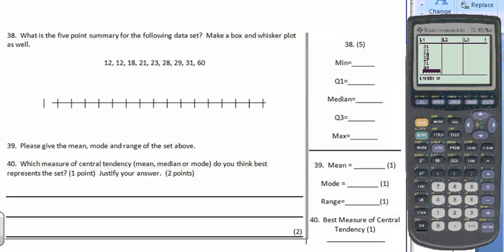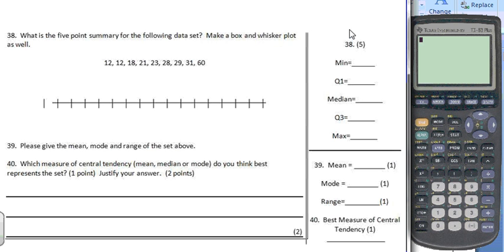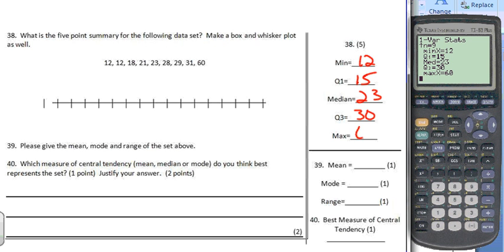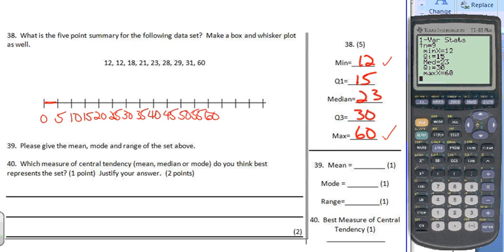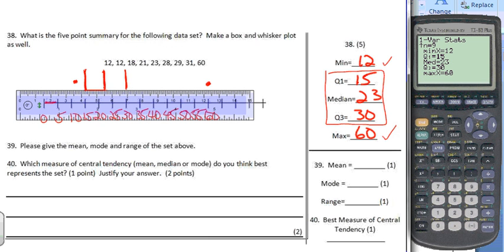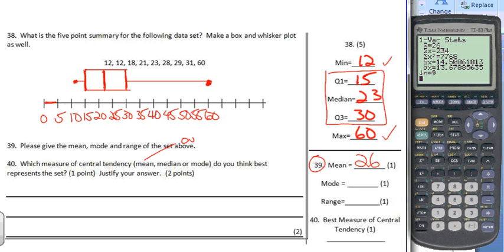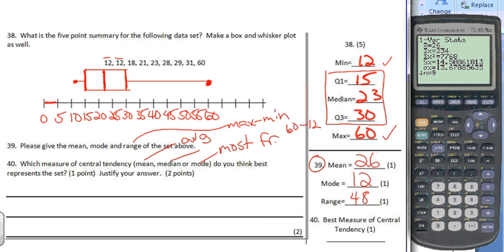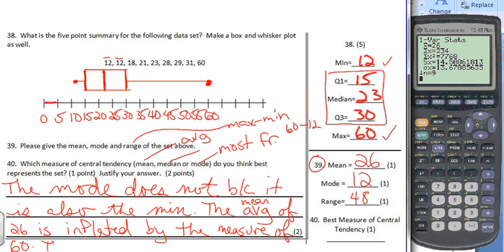Graphing 5 Point Summary